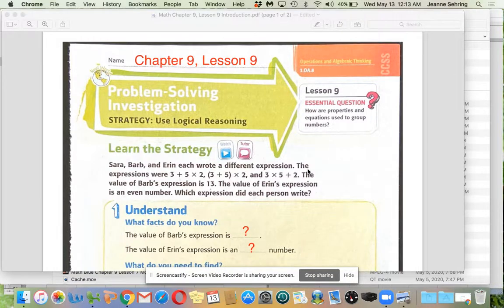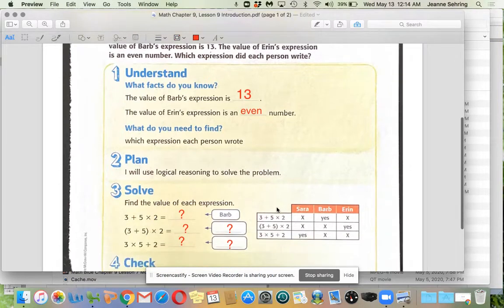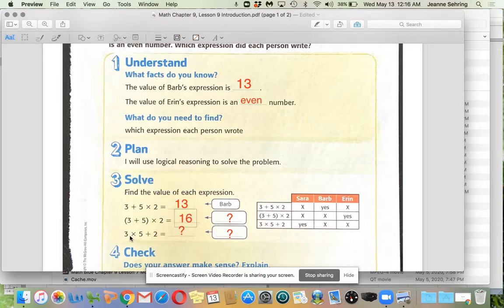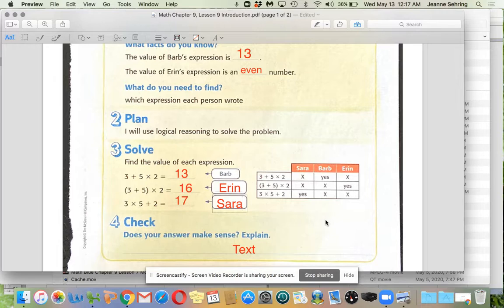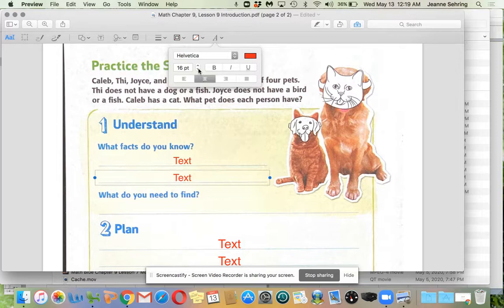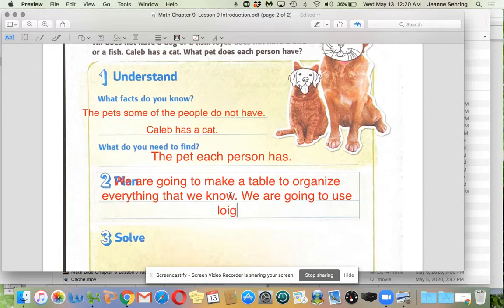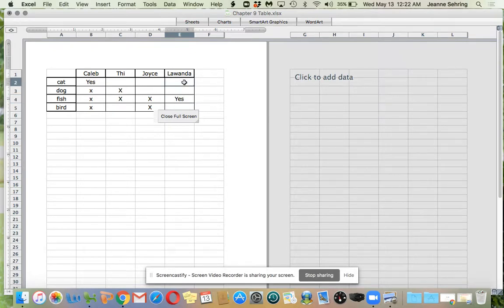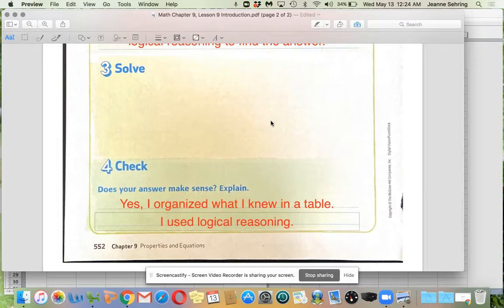Math Chapter 9, Lesson 9 Screencast